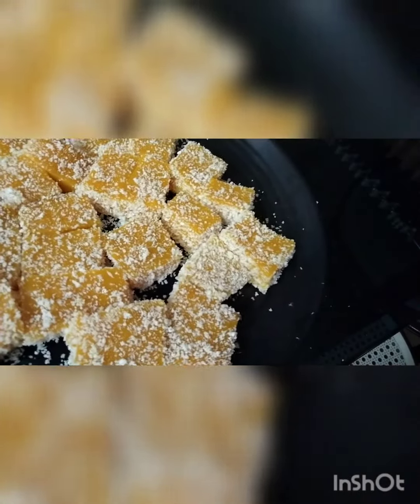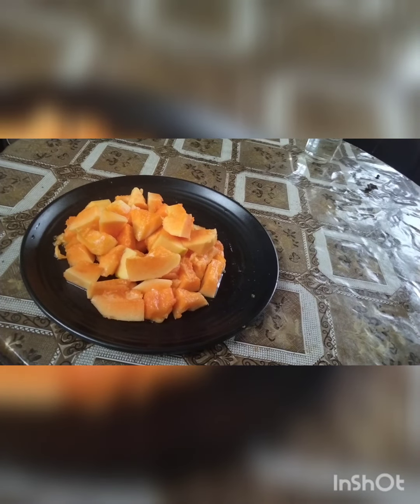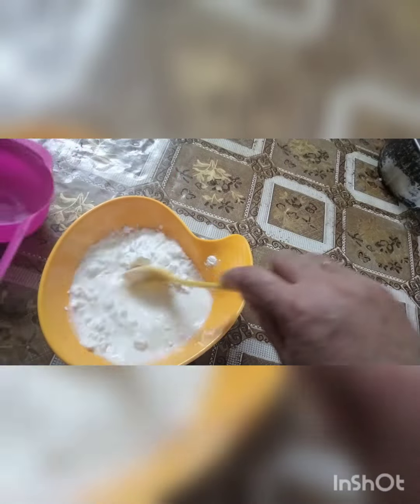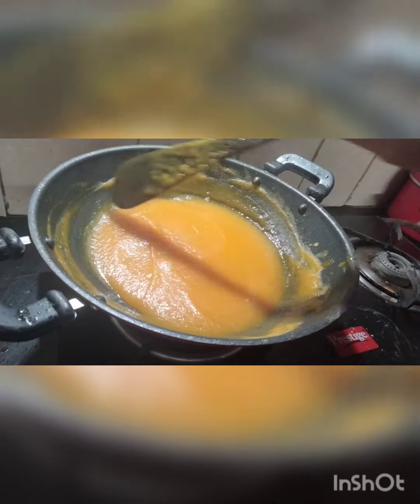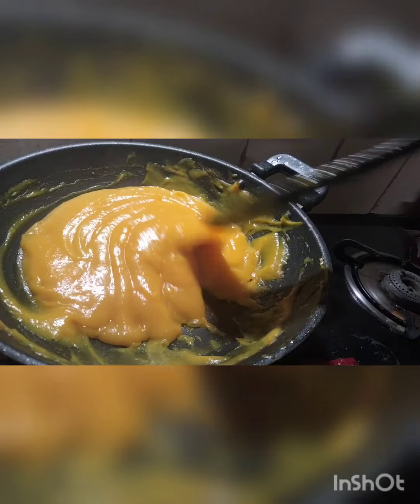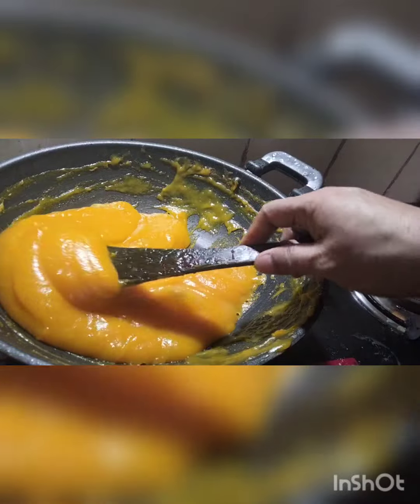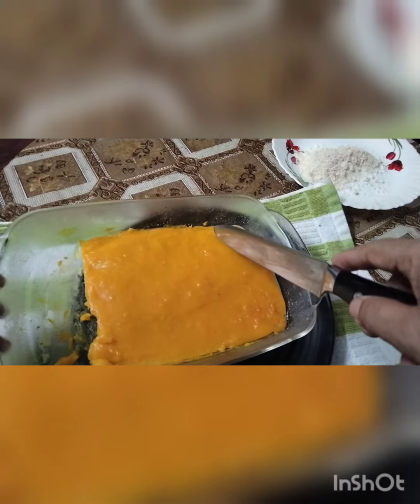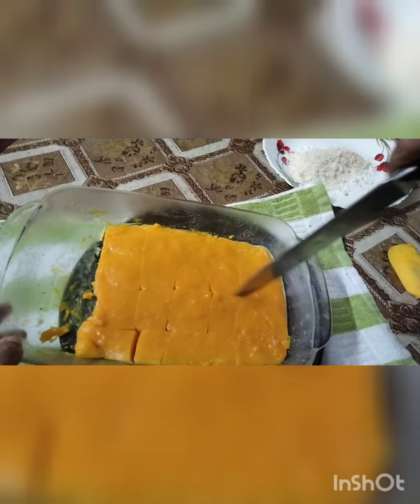പപ്പായ വച്ച് ഒരു സ്വീറ്റ്സ് ഉണ്ടാക്കാം👌👌🔥😋😋